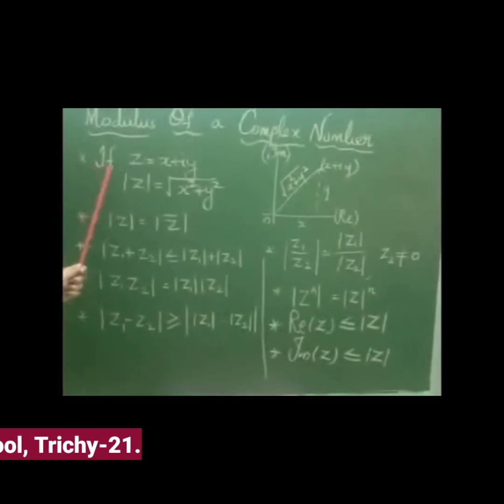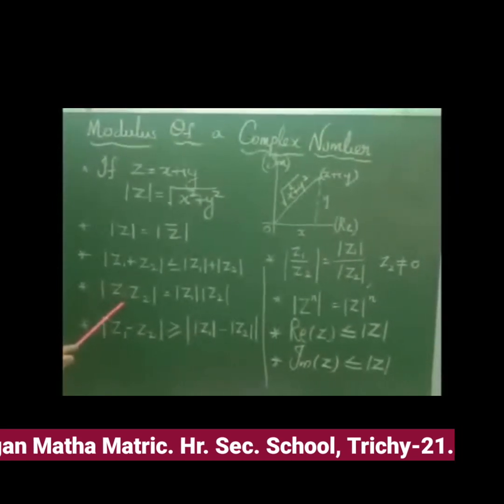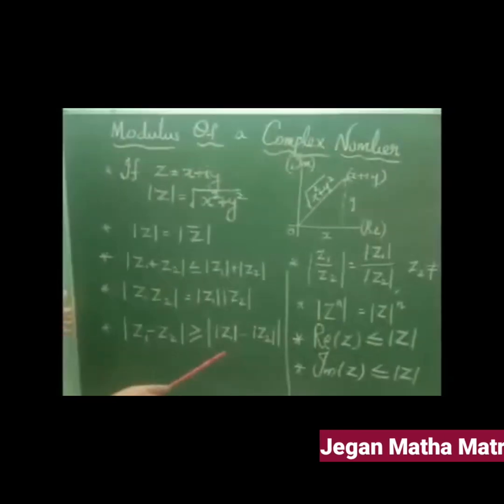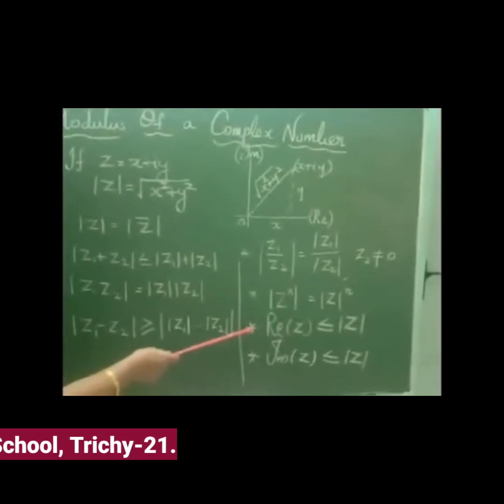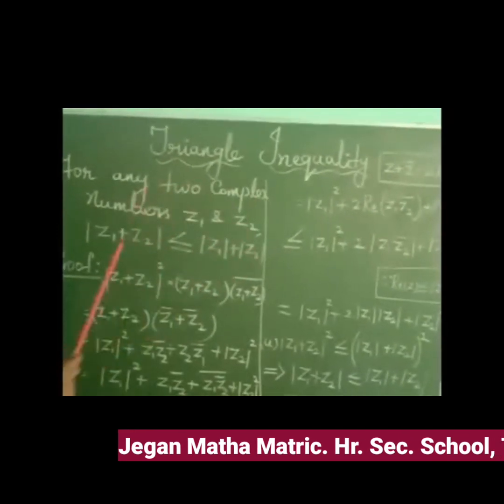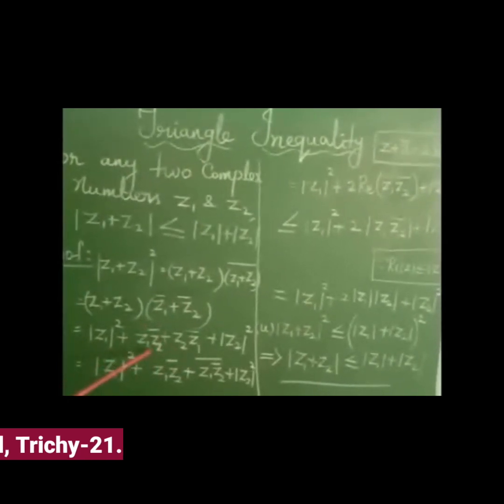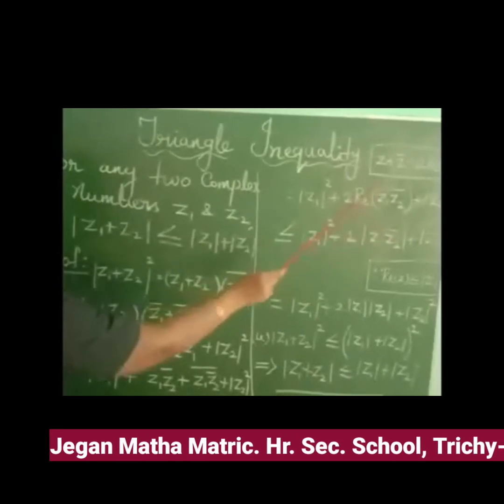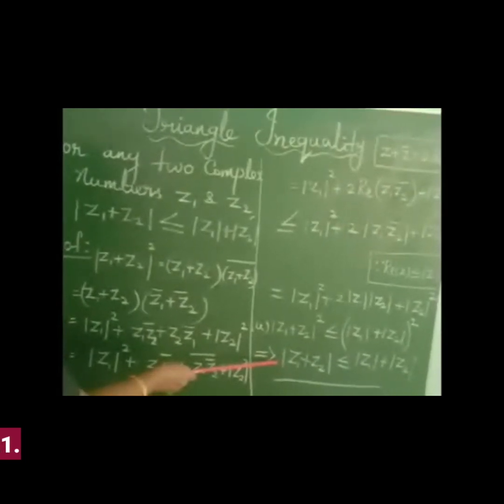STD XII MATHS(26.6.20)